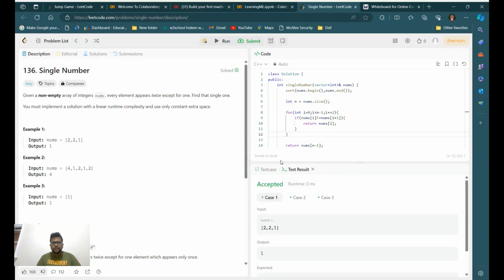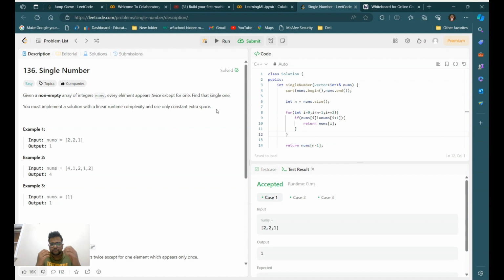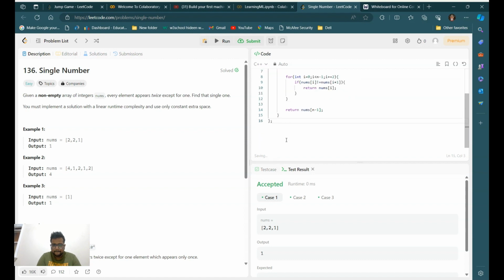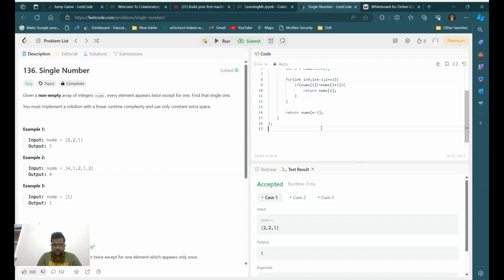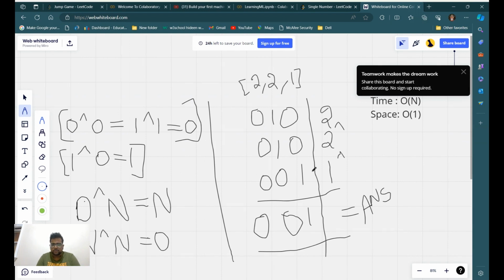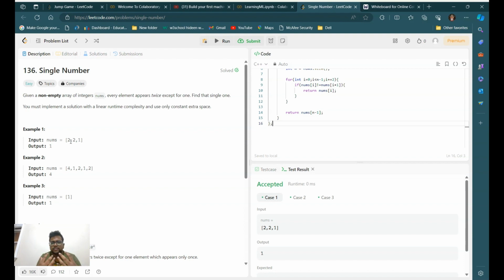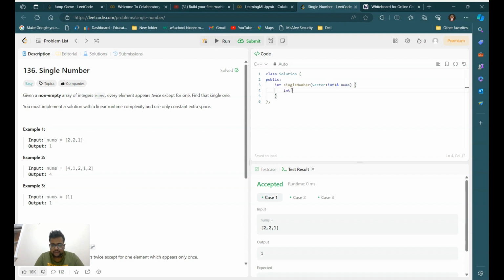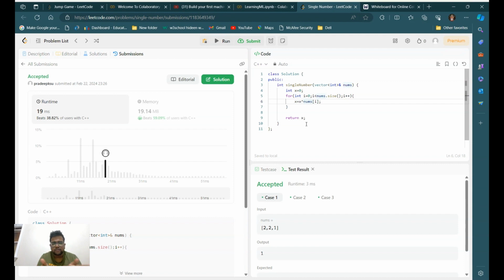Single Number | LeetCode 136 | CPP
Here is the new channel feel free to suggest your experience and any corrections in comments.

It will be not only limited to coding but also student life videos will be added.